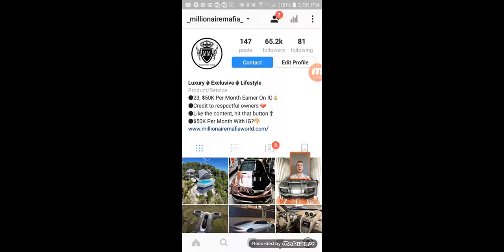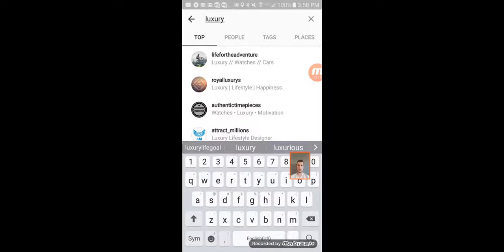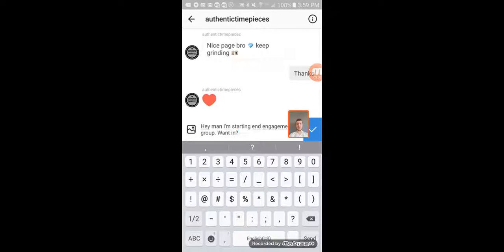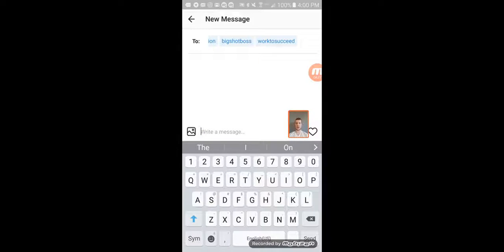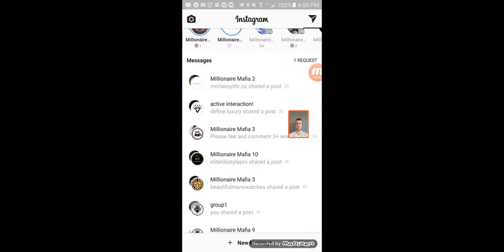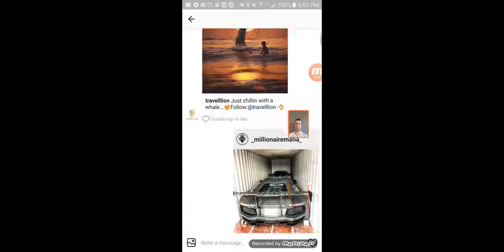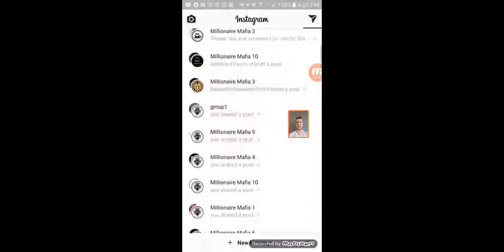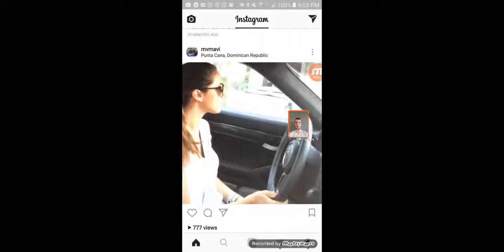4 DM Groups